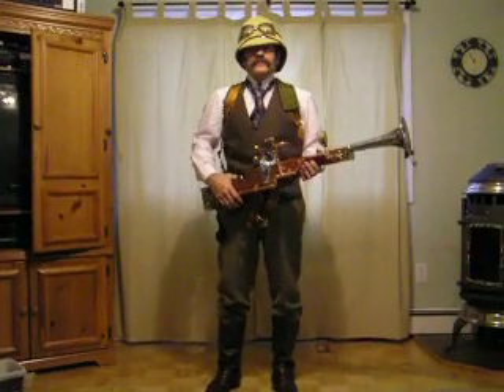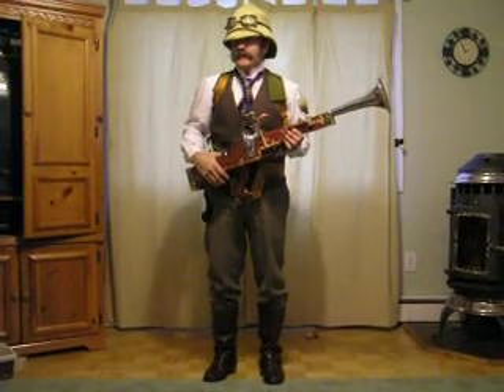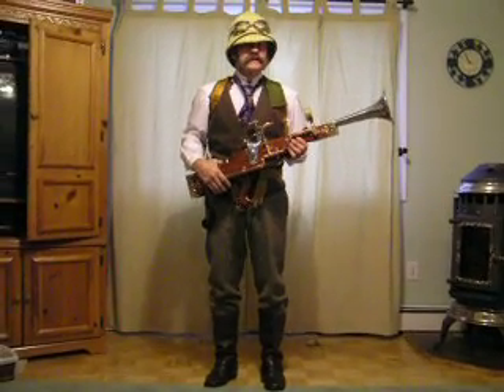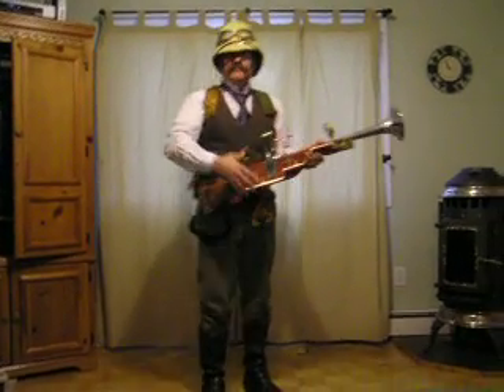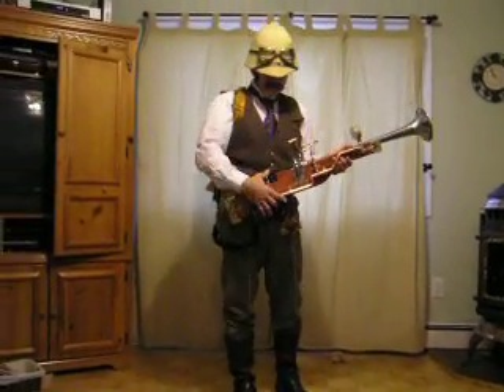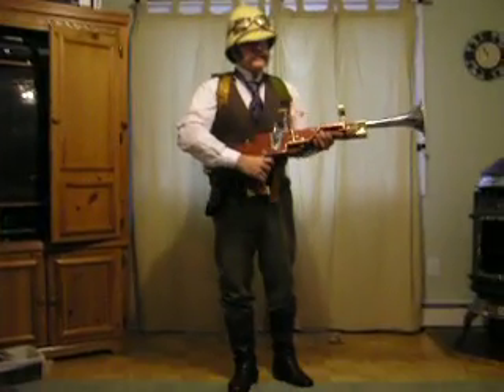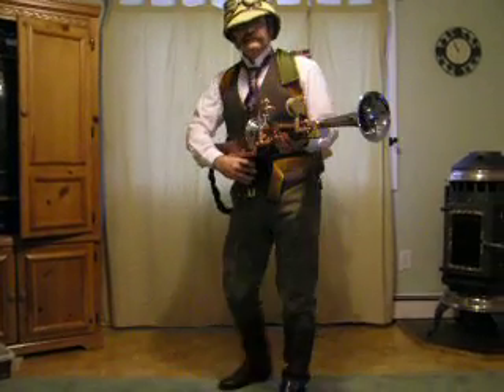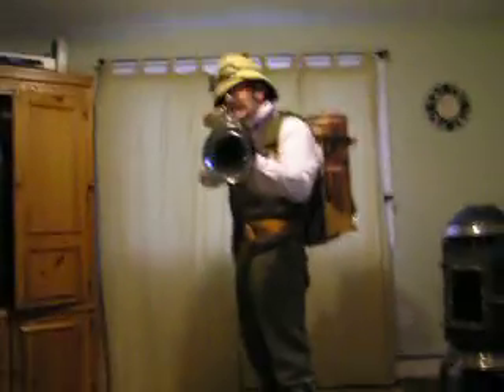Steampunk Weapon - The Sonic Disorienter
Live test of my new invention: the Sonic Disorienter a completely non-lethal defensive weapon that stuns or 'disorients' a would-be attacker using sound waves.